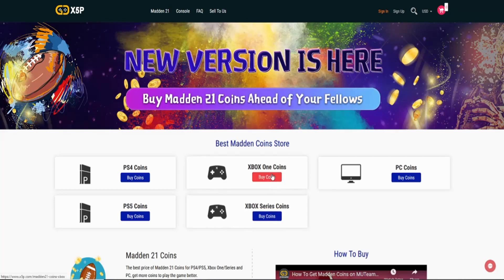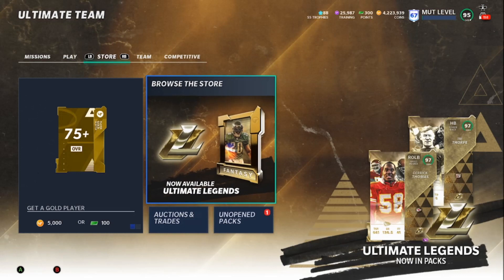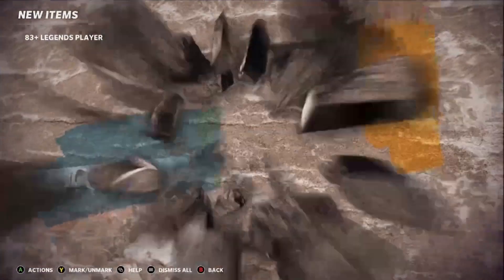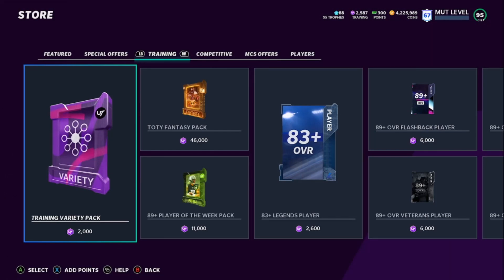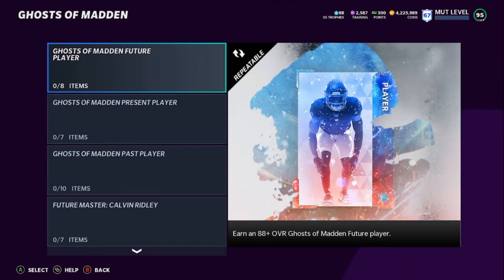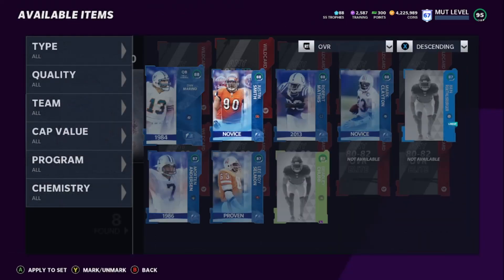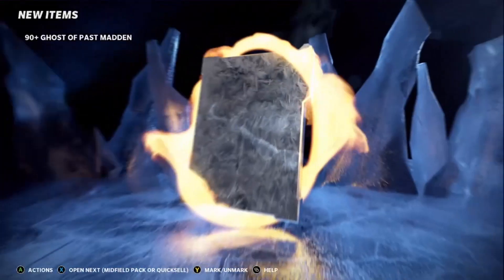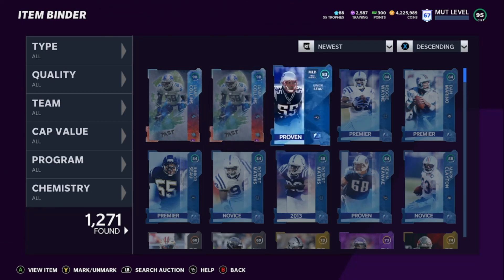CRAZY COIN MAKING METHOD!!!! UP TO 250K PER ROLL LITTLE RISK!!!!